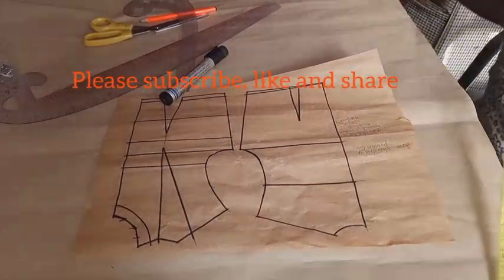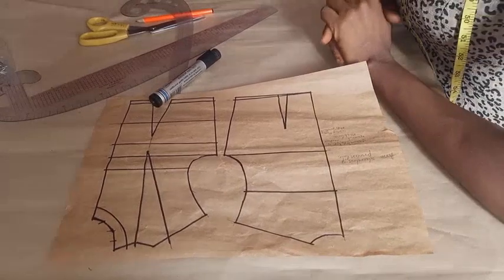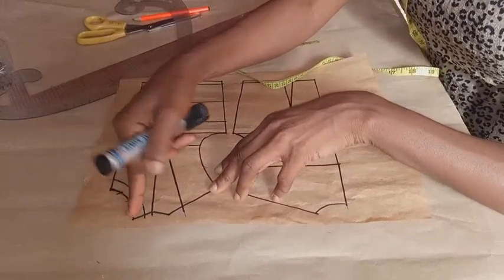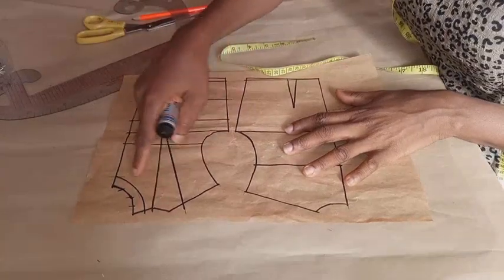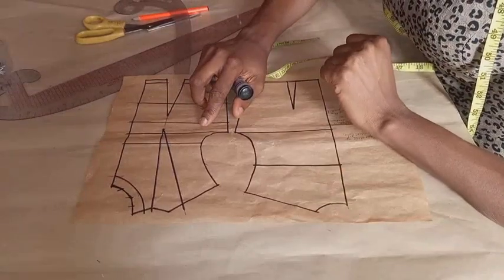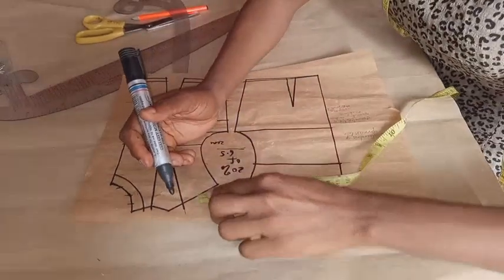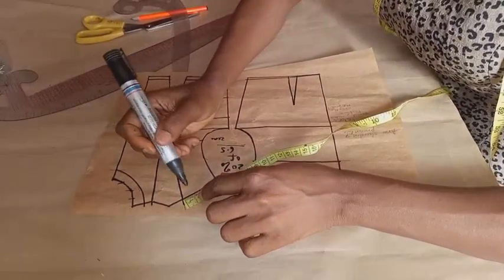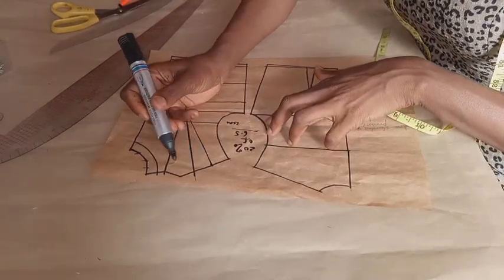How to draft a sleeveless blouse with a side and waist dart using the Natalie Bray's pattern#pattern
you will learn how to achieve styles with sleeve and sleeveless design, how to tighten the shoulder to avoid gapping of an outfit, how to manipulate darts etc.